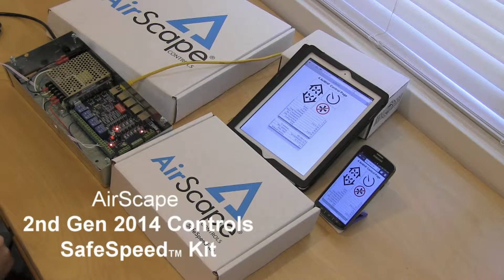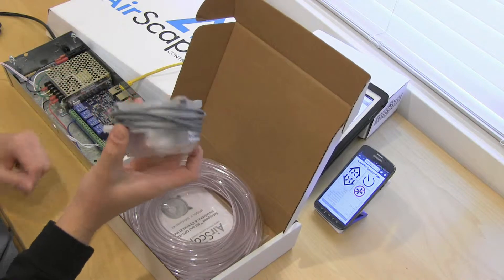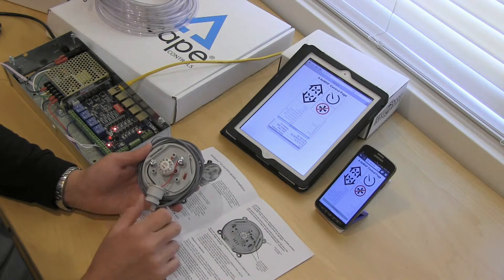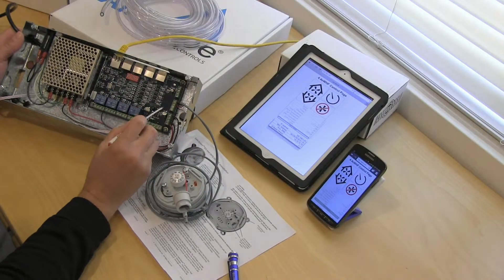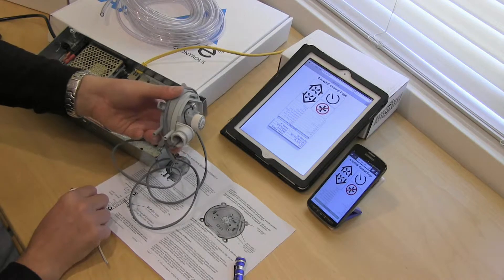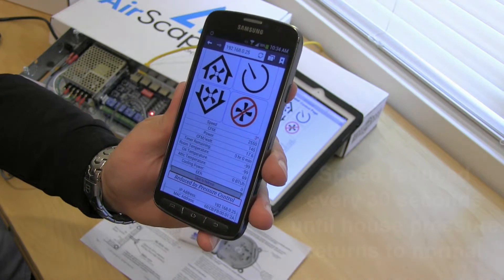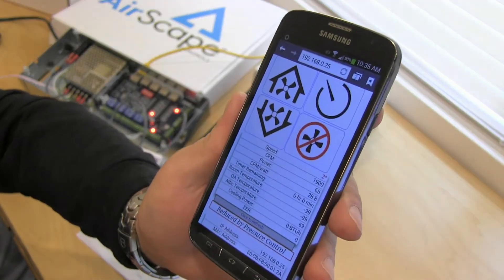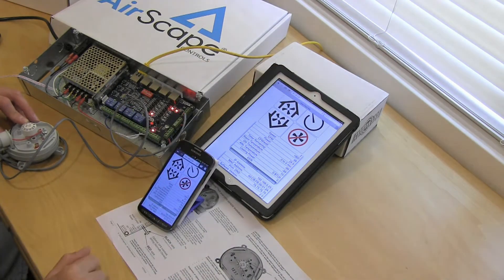Airscape 2nd Gen Controls SafeSpeed Kit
AirScape whole house fan 2nd Generation Controls SafeSpeed Kit. The kit reduces the speed of the fan or shuts it down in response to excessive negative pressure in the house.  Applies to 2014 fans. Check your installation manual for wiring locations for your fan.